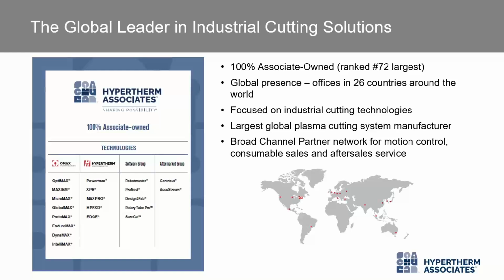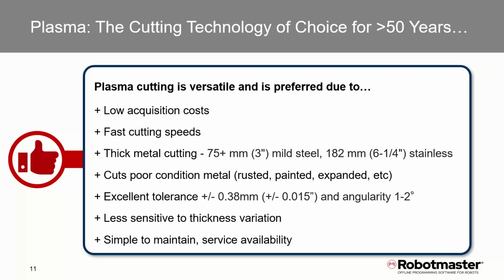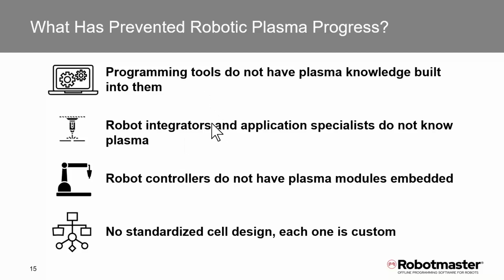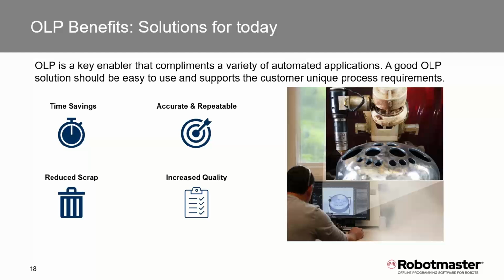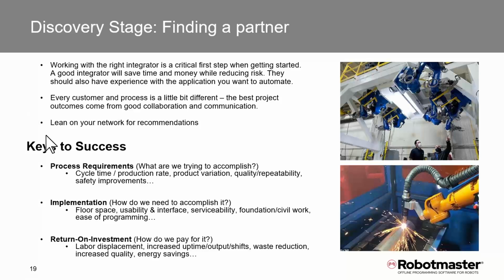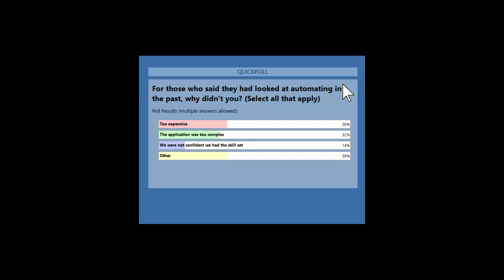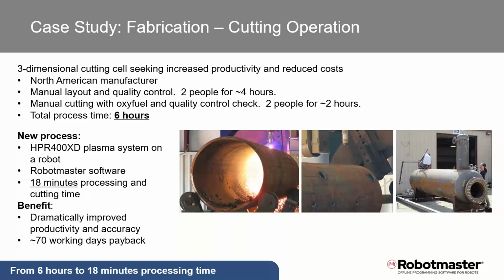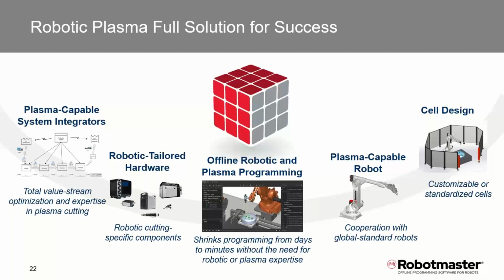Unlock Value Stream Productivity with Robotic Cutting